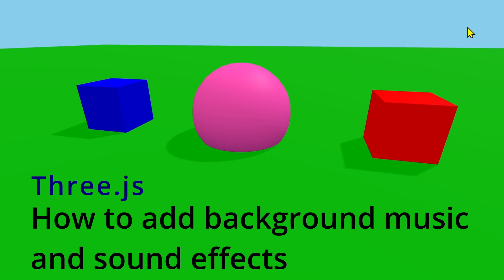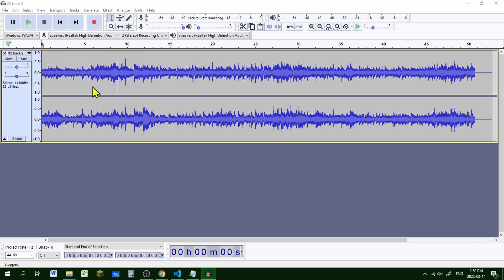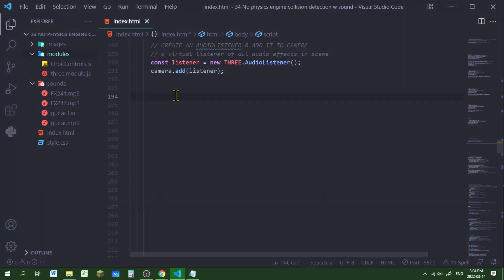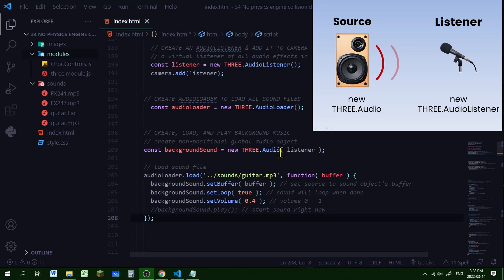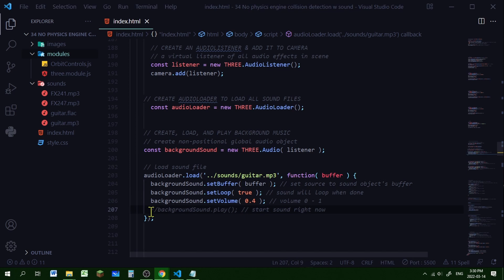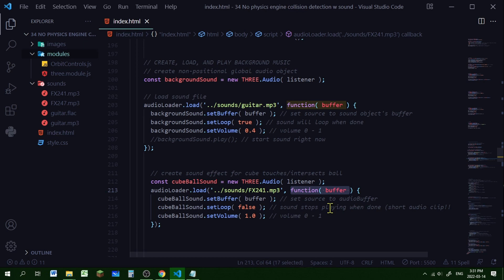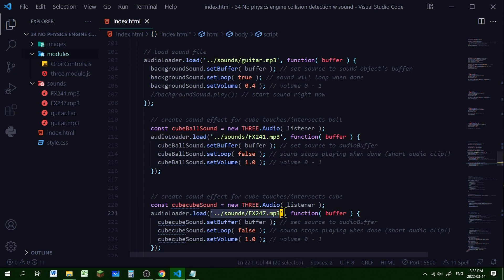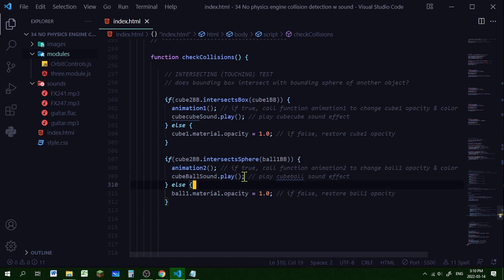19 How to add background music and sound effects three.js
Learn how to add background music in three.js.
Learn how to add sound effects without a location in three.js.

Timestamps:
00:00 Intro/demo
00:28 Where to get free sound effects
00:43 How to use audacity to convert audio files to mp3
01:12 Three.js boilerplate code and meshes used in scene
01:57 How to add sounds to three.js
02:40 How to add background music three.js
04:28 How to add sound effects (no position) three.js

Resources:
Three.js audio docs:

Credits:
Background sound effect: Ed Desmond @